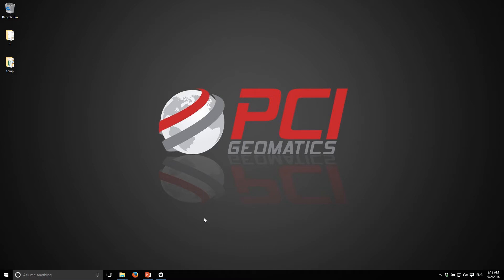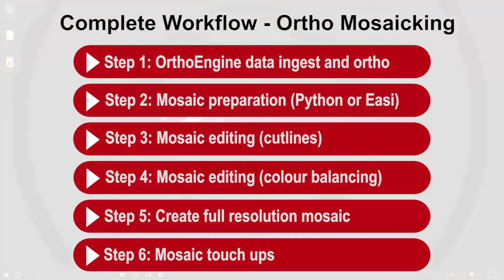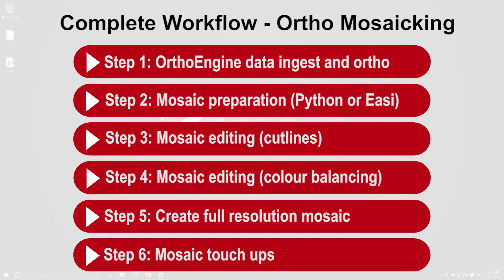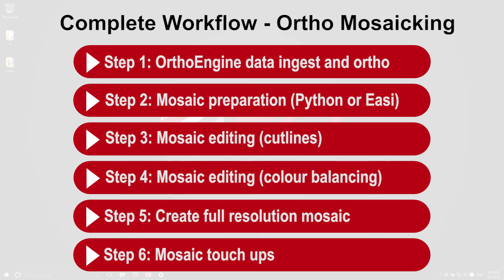A Complete Ortho Mosaic Workflow for Airphotos | OrthoEngine Data Ingest and Ortho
This is a complete end-to-end airphoto processing project with 15 cm data of Hamilton, Ontario.

The goal of the demonstration is to show how powerful the editing features are within Geomatica that will allow you to easily produce ortho mosaics from large projects in hours, not days.
The workflow includes OrthoEngine, Python, the Mosaic Tool, and Focus.

The use of Python is required to create the mosaic preparation XML file that can be accessed by multiple people on the same network and make team based edits to the mosaic.